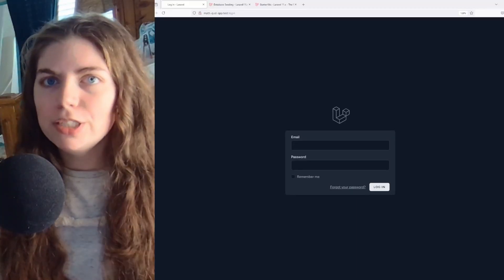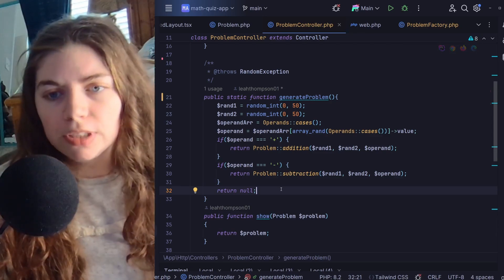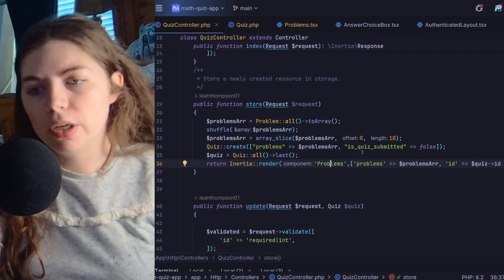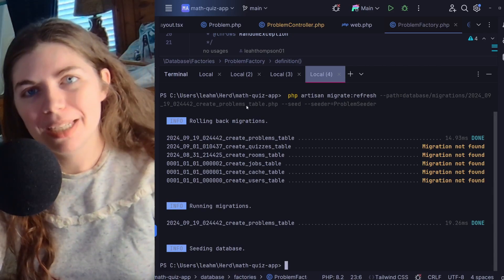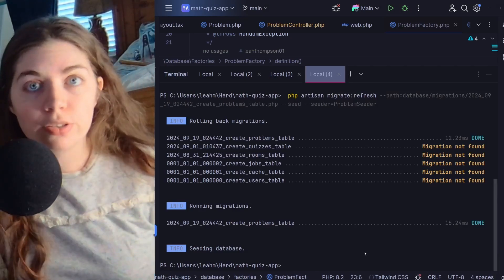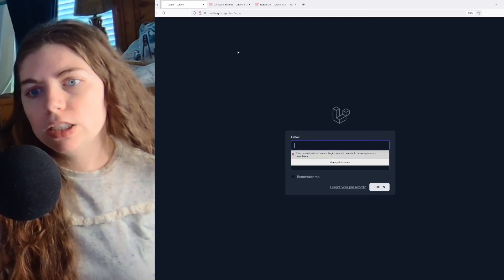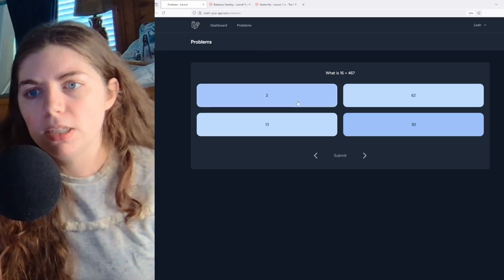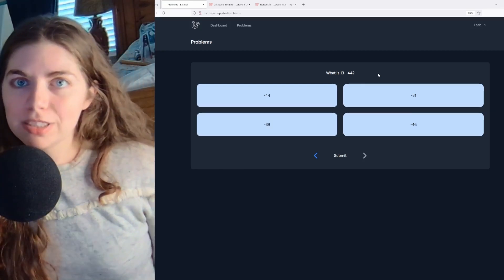My First Laravel Project & Initial Thoughts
In this video, I give a quick walkthrough of my current project, a math quiz app. I also talk about my initial thoughts on Laravel as a JavaScript developer and things I like about it so far.